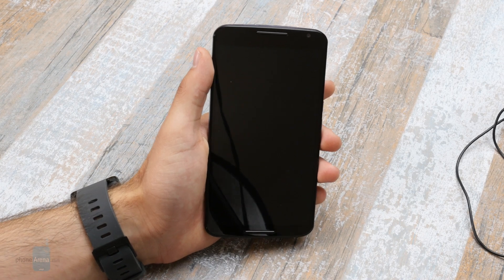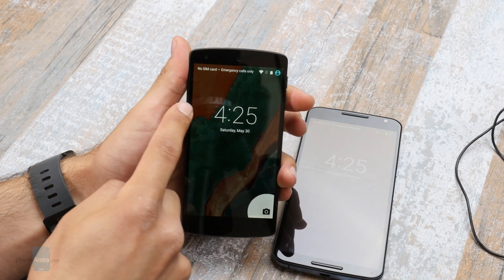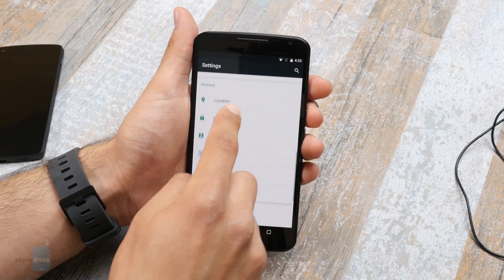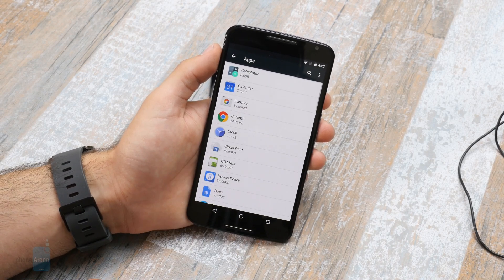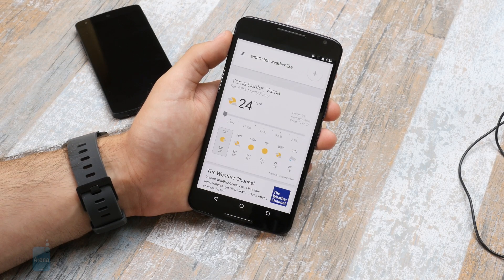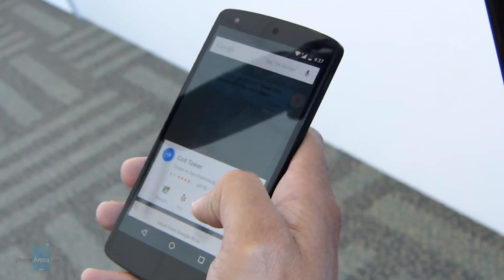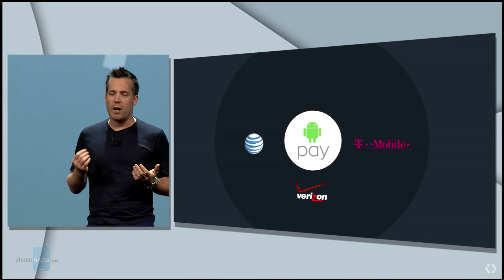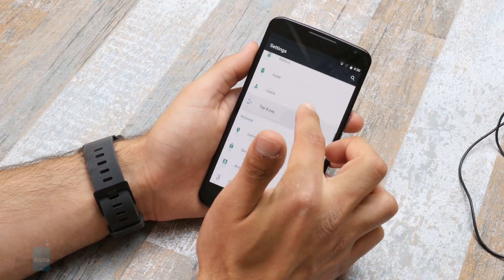Android M Preview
We've had the official Android M developer preview loaded on our resident Nexus 6 for a few days now, and we were not about to let you out in the cold. Join us for a quick overview of the new features of Android M!